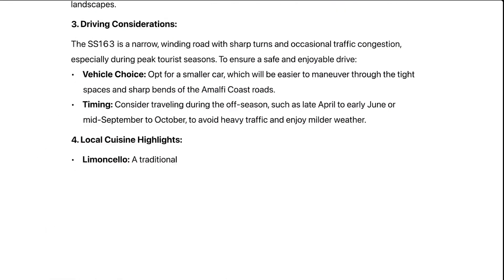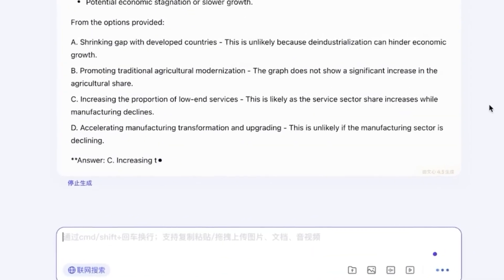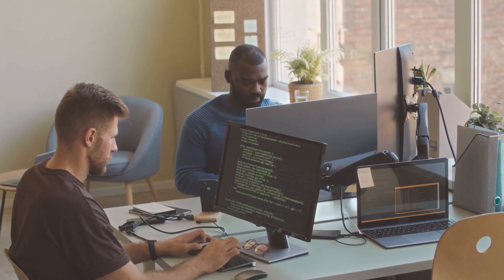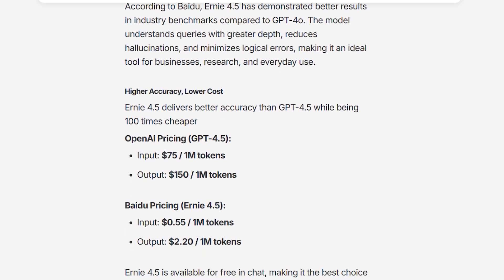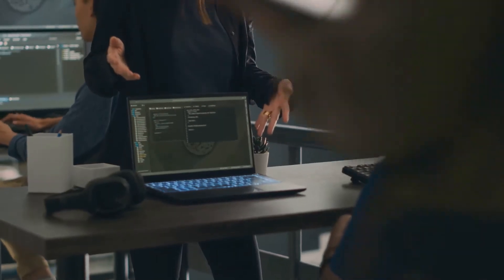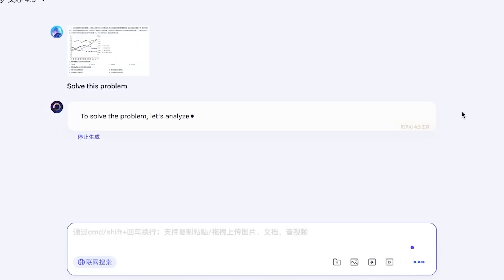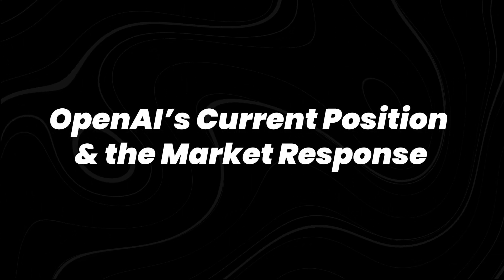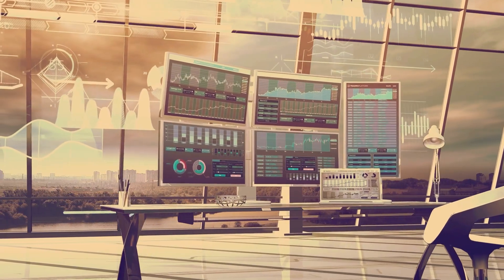Baidu's ERNIE 4.5 Just Outperformed GPT-4.5 — For a Fraction of the Cost!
Baidu has just launched ERNIE 4.5, and the results are jaw-dropping. In performance tests across reasoning, language understanding, and real-world task execution, ERNIE 4.5 outperformed OpenAI’s GPT-4.5—while costing significantly less to run. This video breaks down how ERNIE 4.5 managed to leap ahead and what this means for the global AI arms race.

We’ll explore ERNIE 4.5’s architecture, its unique training data, and the benchmarks where it decisively surpassed GPT-4.5. From natural language processing to multi-modal capabilities, Baidu’s new model is now being recognized as a serious threat to Western dominance in AI innovation.

You’ll also see how ERNIE 4.5 is already being integrated into real-world Chinese applications at scale—from search engines to productivity tools—and why global developers are starting to take it seriously. Is this the moment China overtakes OpenAI in AI superiority?

Is ERNIE 4.5 better than GPT-4.5? How much cheaper is Baidu’s AI model? What are the strengths of ERNIE 4.5? Can China compete with OpenAI? Is ERNIE 4.5 the future of affordable AI? This video will answer all these questions. Make sure to watch until the end for full details.

ai.uncovered.official